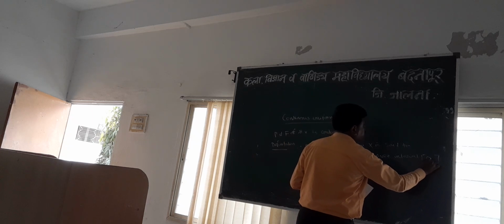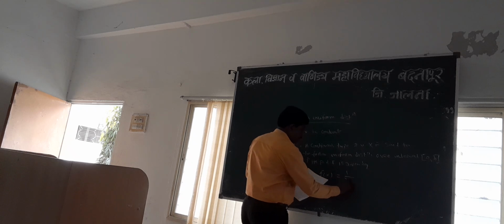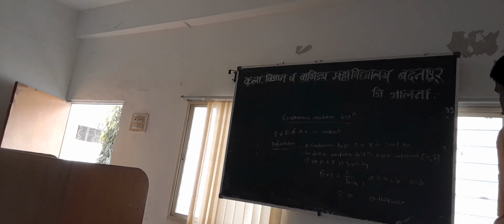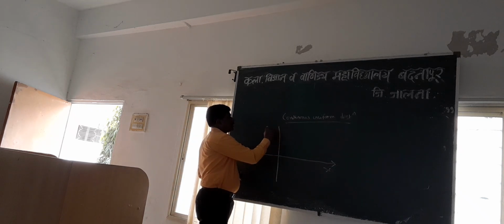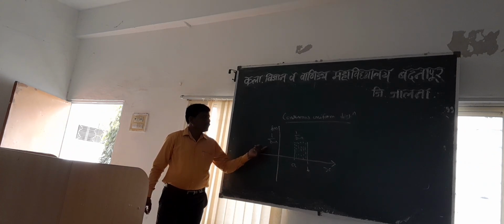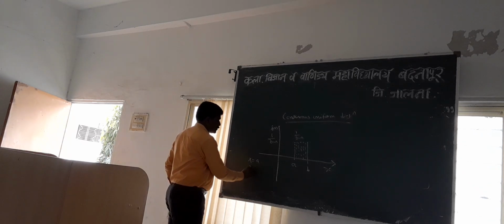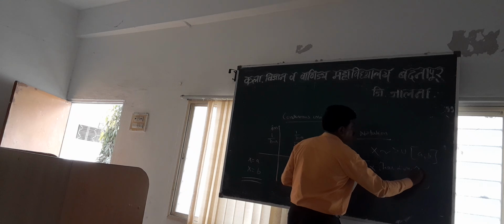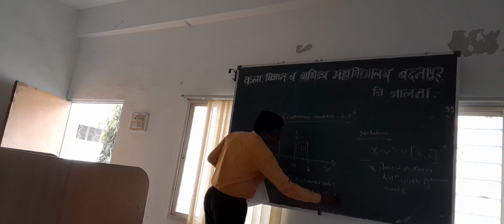continues uniform distribution